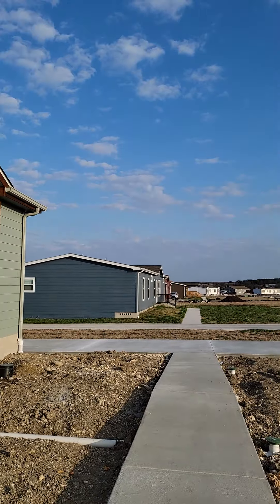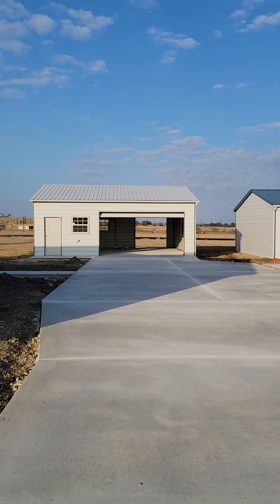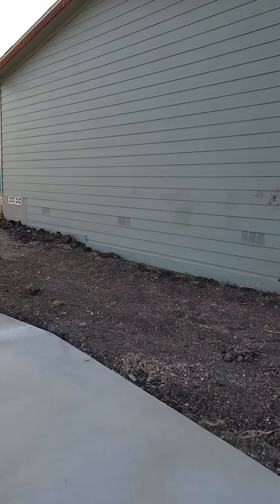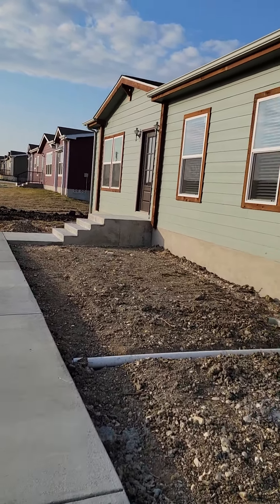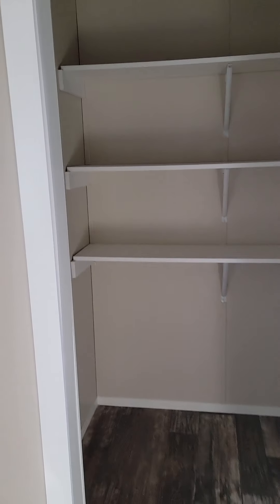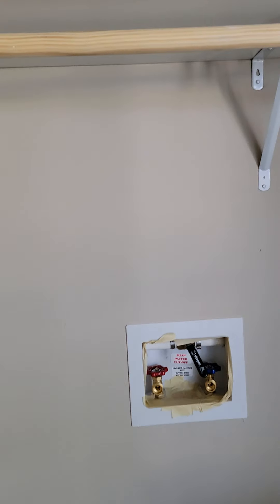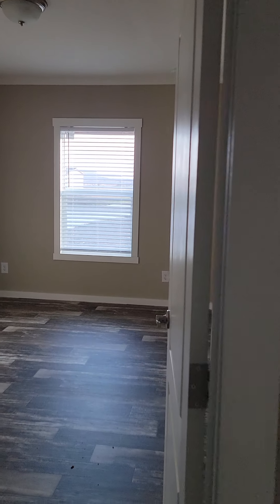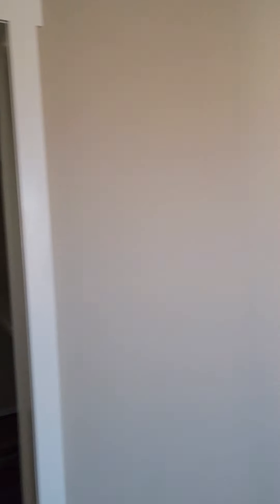***SOLD***The Tahoe at Mesquite Ranch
Beautiful,  1,680 square foot,  3 beds/2 Baths home,  granite countertops, walk-in ceramic-tiled shower with bench,  huge pantry,  tasty ceiling... on a full acre with 150'+ long concrete driveway and a 30' X 30' shop building on a concrete pad.